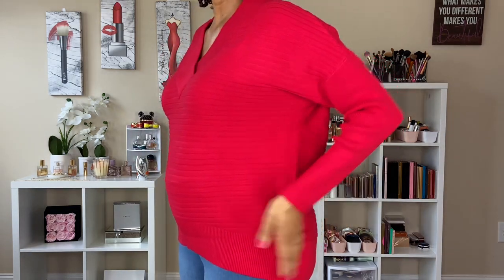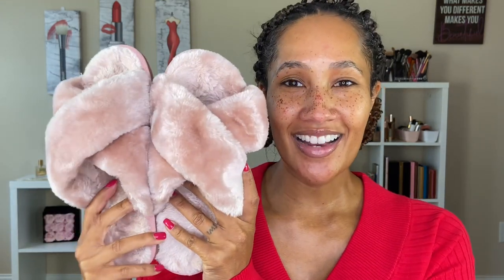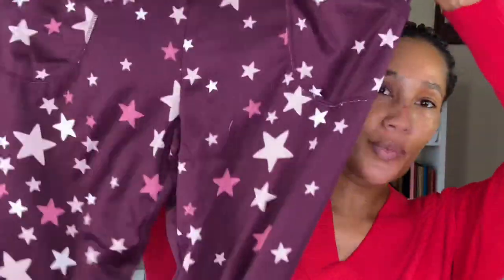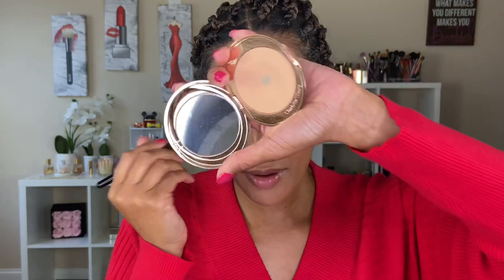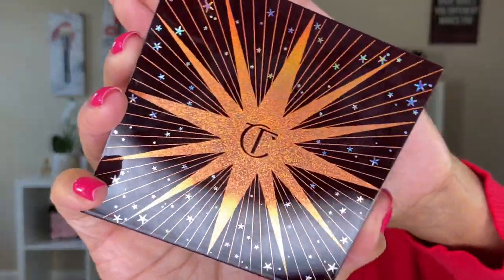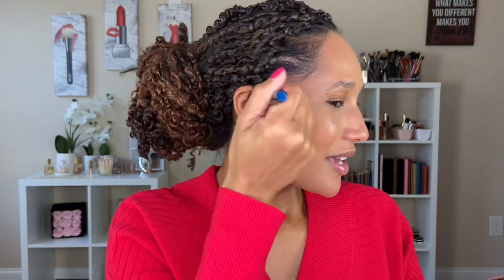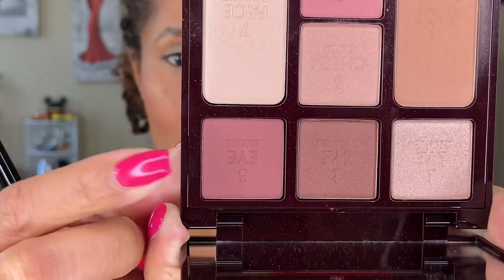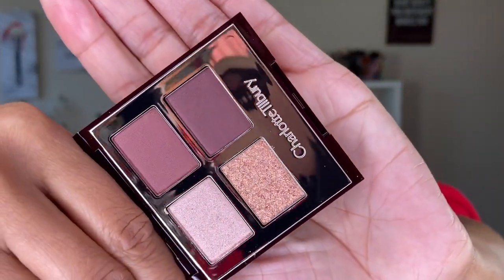Black Friday Shopping Haul! | PJ’s, Fude Brushes, and of Course MAKEUP!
There were such great deals during Black Friday and I'm so happy to share what I got with you all!

Want to send me something? Send it to the address below! GlamGirlChelsea
6700 North Tryon St.

KKW MIni Lip Liner Set (only available in Ulta Store)

INSTAGRAM glamgirlchelsea ✔️

FACEBOOK glamgirlchelsea ✔️

TWITTER glamgirlchelsea